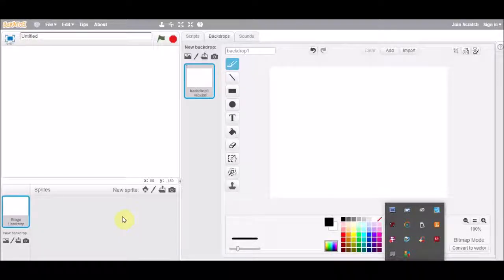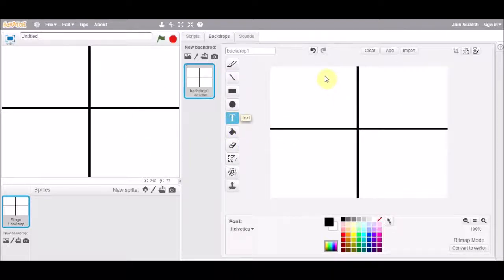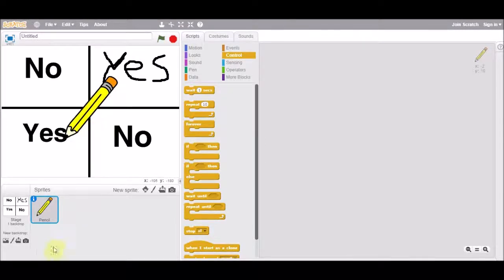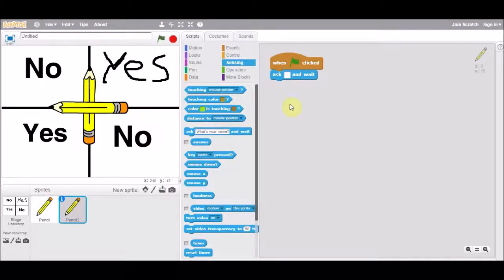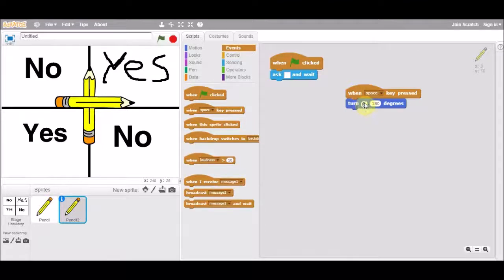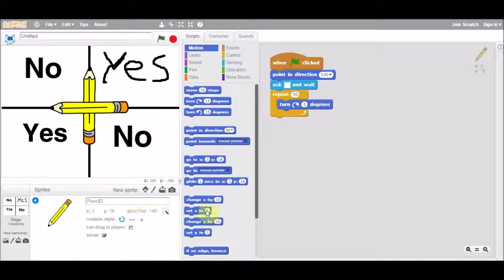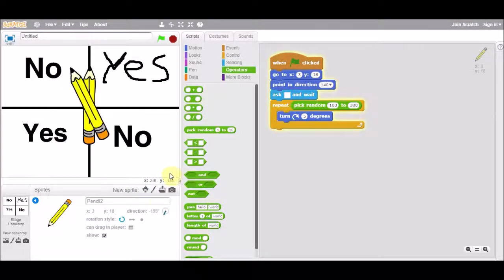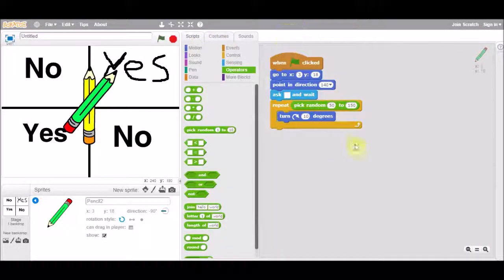Scratch Charlie Charlie Game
In this video I show you how to make the game "Charlie Charlie" in scratch.